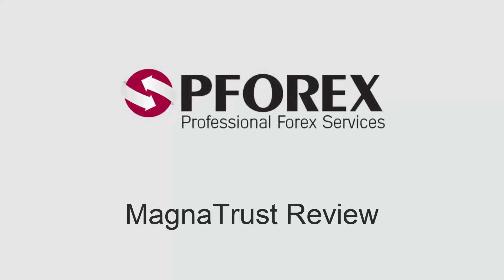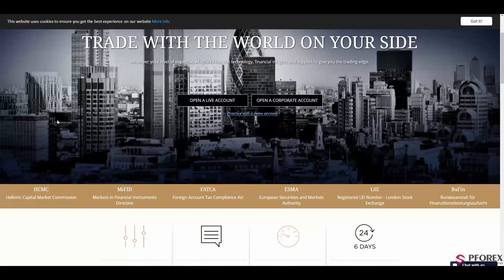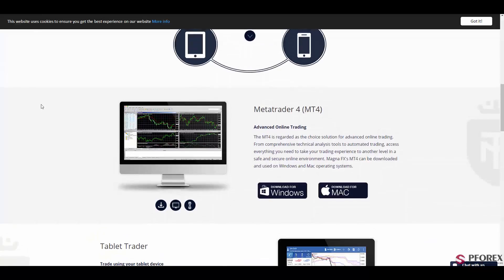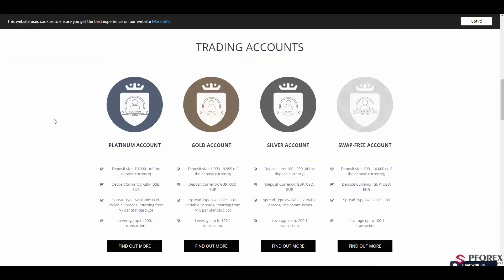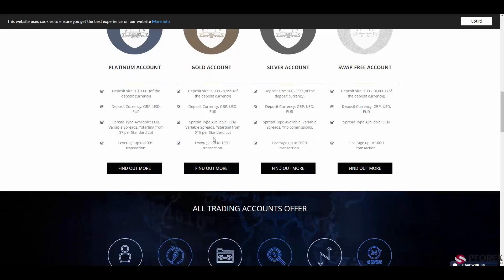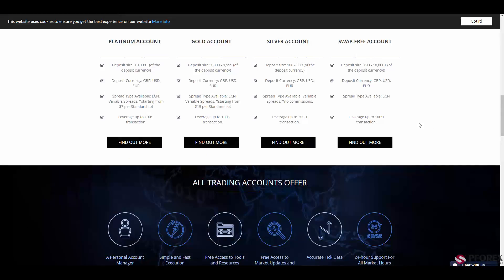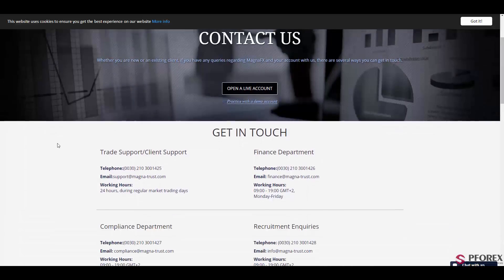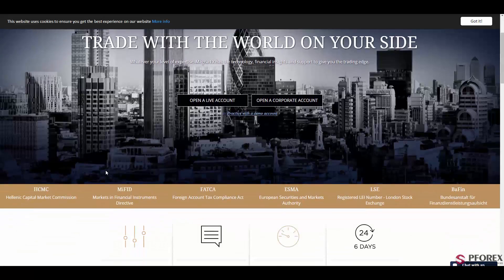MagnaTrust Review by PFOREX.COM